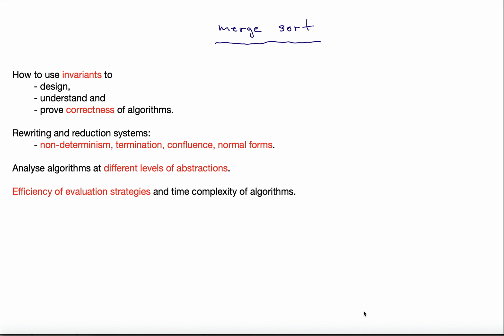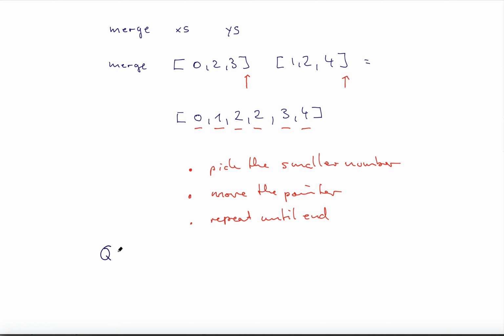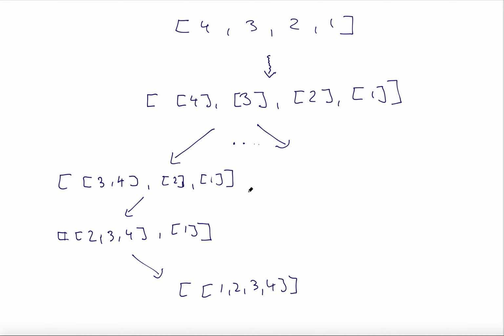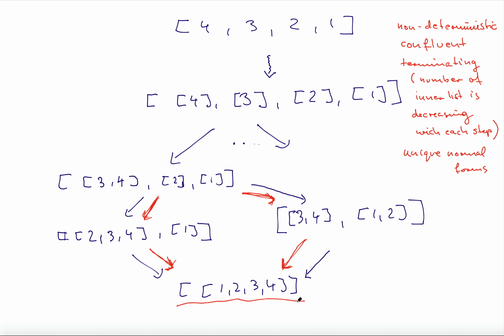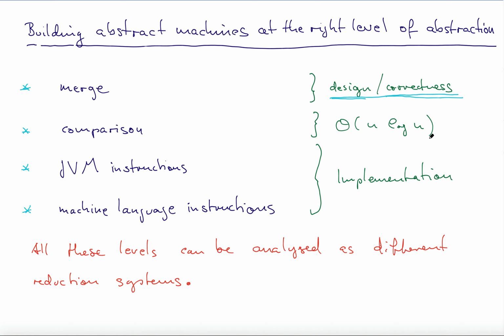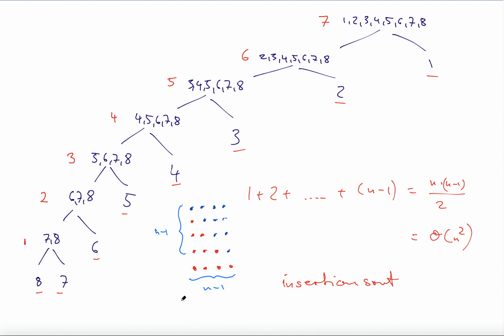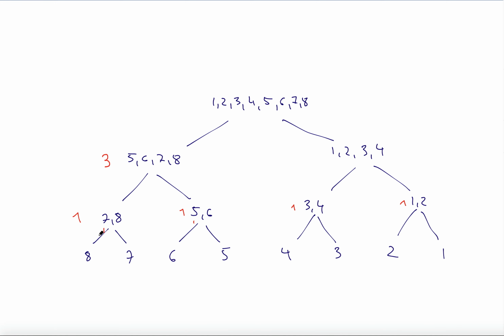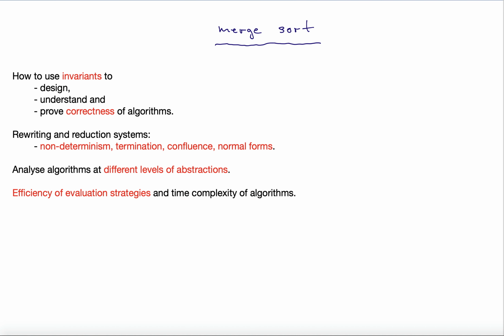Analysis of merge sort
An analysis of merge sort from the point of view of rewriting systems. Invariants, non-determinism, confluence, termination, unique normal forms, levels of abstraction, time complexity.